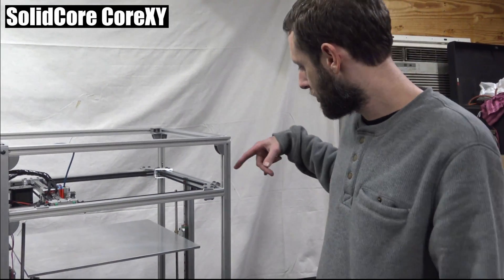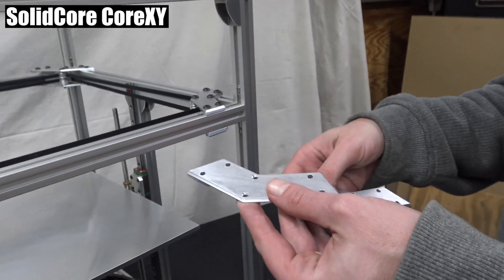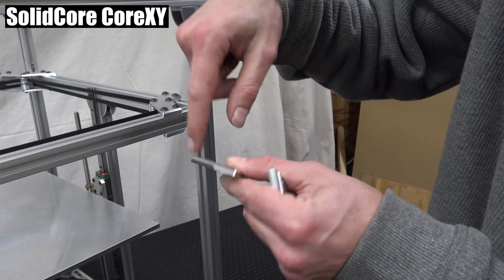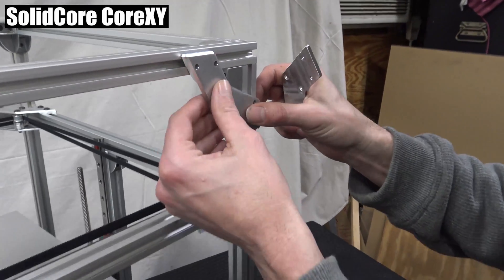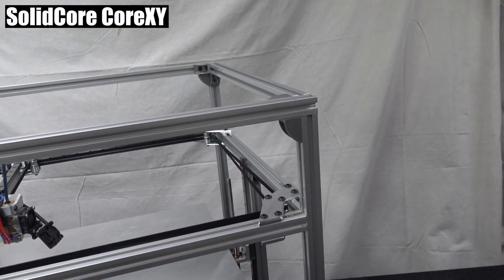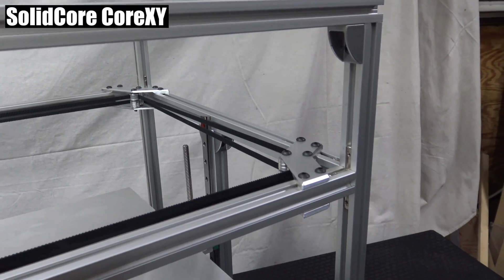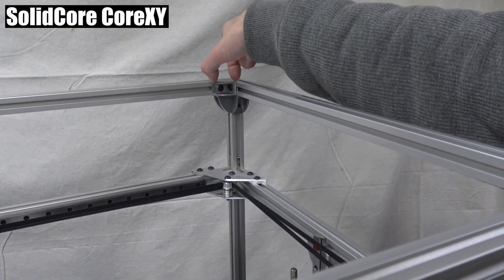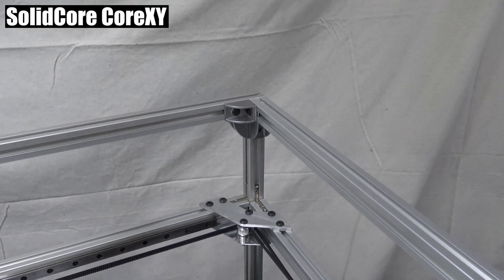SolidCore CoreXY: New XY-Idler Gusset Brackets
Ok I'm finally back to making 3d printers again. I've been gone for a while as worked at repairing the shop. We had some bad storm damage over a year ago which crippled production and screwed up our schedule. We're adding the products back to the 3D Distributed Store. We won't have everything we used to yet but we're working on it.